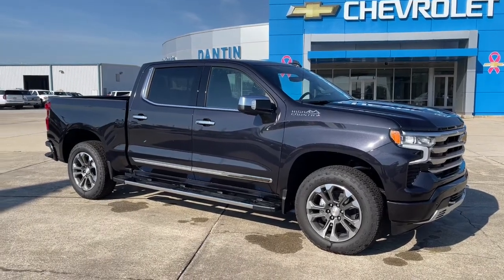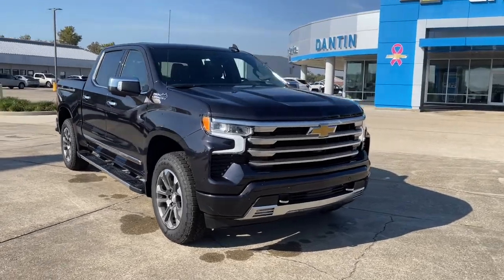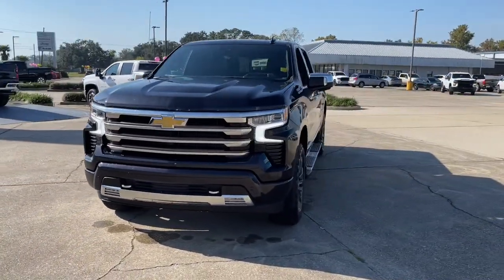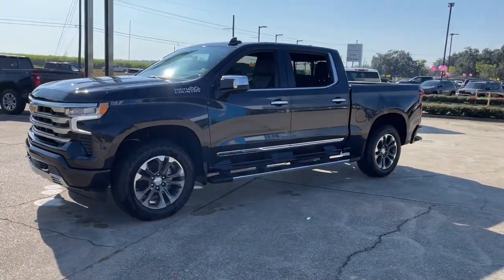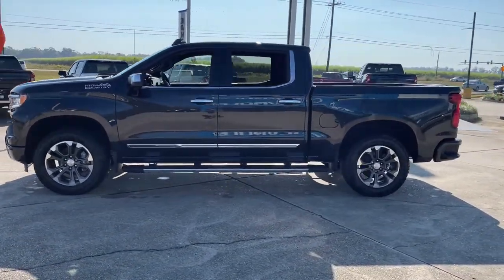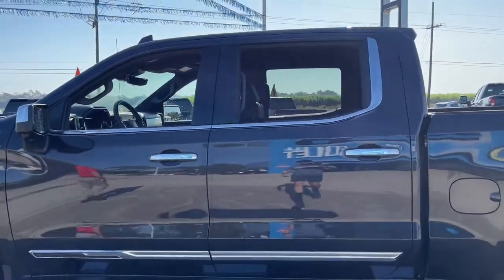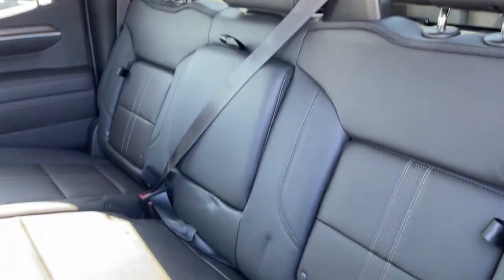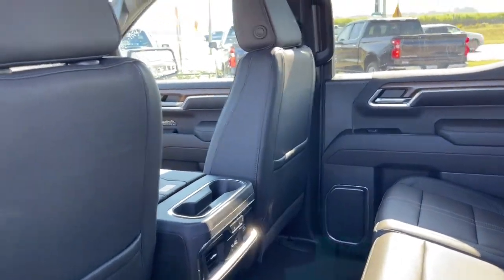2022 Chevrolet Silverado_1500 Thibodaux, Schriever, Houma, Napoleonville, Raceland 22236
Dark Ash Metallic New 2022 Chevrolet Silverado_1500 High Country available in Thibodaux, Louisiana at Dantin CHevrolet. Servicing the Schriever, Houma, Napoleonville, Raceland, LA area.

#{MAKE}
#{MODEL}
2022 Chevrolet Silverado_1500 High Country - Stock#: 22236

Dantin Chevrolet
644 W Main St

Recent Arrival!brDark Ash Metallic 2022 Chevrolet Silverado 1500 High Country 4WDbrbrbrDantin Chevrolet of Thibodaux is the best place to find a new Chevrolet Used car Truck and SUV in the Louisiana area. Our staff is ready to help you with your purchasing or financing options. We offer Service Contracts and competitive rates! Let us help you answer the question of what is my trade worth. Come see us at Dantin Chevrolet at 644 West Main Street Thibodaux LA or call today!
Preferred Equipment Group 3LZ|Not Equipped w/Dynamic Fuel Management|3.23 Rear Axle Ratio|Auto-Locking Rear Differential|Wheels: 20 x 9 Painted Aluminum|Perforated Leather Seat Trim|10-Way Power Driver Seat w/Lumbar|Technology Package|Radio: Chevrolet Infotainment 3 Premium System|Electronic Cruise Control|Adaptive Cruise Control|Electric Rear-Window Defogger|Color-Keyed Carpeting Floor Covering|OnStar & Chevrolet Connected Services Capable|120-Volt Instrument Panel Power Outlet|Bed View Camera|Chevytec Spray-On Black Bedliner|Chrome Assist Steps|Deep-Tinted Glass|LED Cargo Area Lighting|Power Tailgate|Rear Wheelhouse Liners|High Capacity Suspension Package|Off-Road Suspension|Z71 Off-Road Package|Trailering Package|Integrated Trailer Brake Controller|Not Equipped w/Steering Column Lock|Rear Camera Mirror|Skid Plates|Heavy-Duty Air Filter|SiriusXM w/360L|Driver Memory|Power Sliding Rear Window w/Rear Defogger|10-Way Power Passenger Seat Adjuster w/Lumbar|Chevrolet Connected Access Capable|Power Front Passenger Windows w/Express Up/Down|Power Rear Windows w/Express Down|Keyless Open & Start|Power Front Windows w/Driver Express Up/Down|Front Carpeted Floor Mats|Rear Carpeted Floor Mats|Bluetooth For Phone|Remote Vehicle Starter System|Front Rainsensing Wipers|Hitch Guidance|Floor Mounted Center Console|Auto-Dimming Inside Rear-View Mirror|Outside Heated Power-Adjustable Mirrors|Body-Color Painted Mirror Caps|Electronic Transmission Range Selector Shifter|Safety Alert Seat|Hill Descent Control|Wireless Charging|Heated Driver & Front Outboard Passenger Seats|2nd Row Heated Outboard Seats|120-Volt Bed Mounted Power Outlet|Heated Steering Wheel|Ventilated Driver & Front Passenger Seats|170 Amp Alternator|Electrical Steering Column Lock|Dual Exhaust w/Polished Outlets|Power Tilt & Telescoping Steering Column|Leather Wrapped Steering Wheel|2-Speed Transfer Case|Chevy Safety Assist|Wireless Phone Projection|Hitch Guidance w/Hitch View|Standard Tailgate|Up-Level Rear Seat w/Storage Package|Front LED Fog Lamps|IntelliBeam Automatic High Beam On/Off|Trailer Camera Provisions|Perimeter Lighting|2 USB Data Ports|Dual Rear USB Ports (Charge Only)|Ultrasonic Front & Rear Park Assist|12.3 Multicolor Reconfigurable Digital Display|Following Distance Indicator|Trailering App|Forward Collision Alert|Rear Cross Traffic Alert-Braking|Universal Home Remote|Enhanced Automatic Emergency Braking|Lane Keep Assist w/Lane Departure Warning|Automatic Emergency Braking|Steering Wheel Audio Controls|Front Pedestrian Braking|Rear Pedestrian Detection|Trailer Side Blind Zone Alert|Premium Bose 7-Speaker Sound System|Theft Deterrent System (Unauthorized Entry)|HD Surround Vision|15 Diagonal Multicolor Head-Up Display|Chrome Recovery Hooks|Wi-Fi Hot Spot Capable|Trip computer|Variably intermittent wipers|Ventilated front seats|Auto-dimming Rear-View mirror|7 Speakers|Compass|Auto High-beam Headlights|AM/FM radio: SiriusXM with 360L|Premium audio system: Chevrolet Infotainment 3 Premium|Apple CarPlay/Android Auto|4-Wheel Disc Brakes|Air Conditioning|Bedliner|Electronic Stability Control|Front Bucket Seats|Front Center Armrest|Tachometer|Voltmeter|ABS brakes|Alloy wheels|Auto-dimming door mirrors|Automatic temperature control|Bodyside moldings|Brake assist|Bumpers: body-color|Delay-off headlights|Driver door bin|Driver vanity mirror|Dual front impact airbags|Dual front side impact airbags|Front anti-roll bar|Front dual zone A/C|Front fog lights|Front reading lights|Front wheel independent suspension|Fully automatic headlights|Garage door transmitter|Genuine wood console insert|Genuine wood dashboard insert|Genuine wood door panel insert|Heated door mirrors|Heated front seats|Heated rear seats|Heated steering wheel|Illuminated entry|Low tire pressure warning|Memory seat|Occupant sensing airbag|Outside temperature display|Overhead airbag|Overhead console|Panic alarm|P